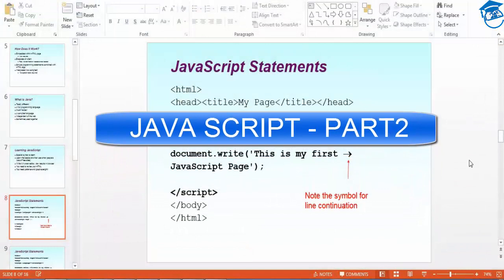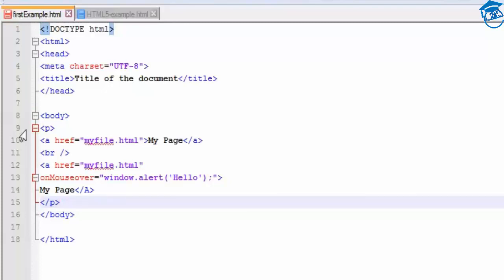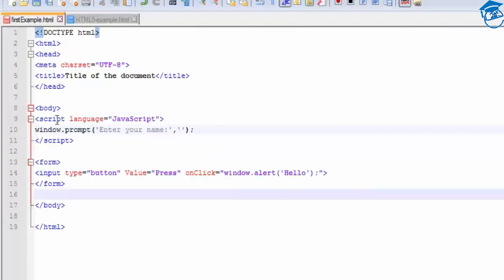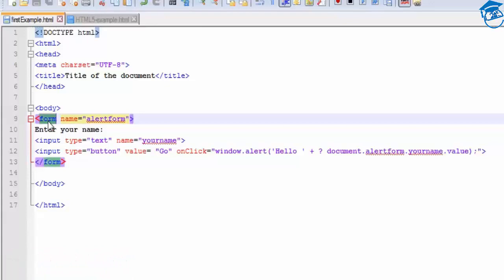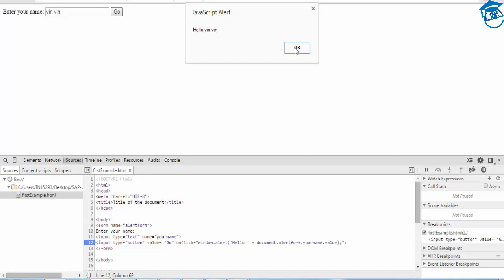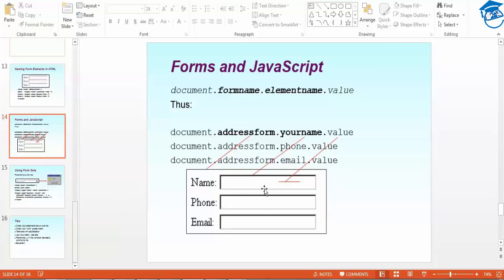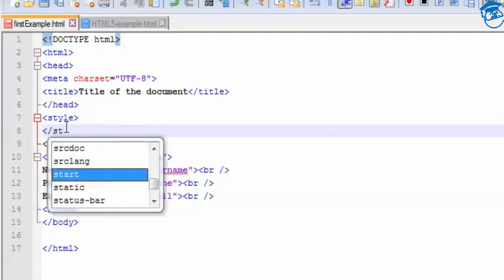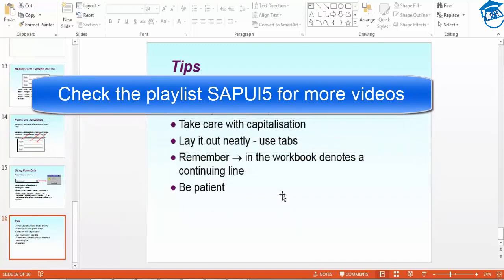SAPUI5 Tutorials | SAPUI5 characteristic | Java Script | CSS | HTML 5 | Part 2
Introduction to SAPUI5
How to develop SAPUI5  applications using java script,css,html5.
Characteristic of SAPUI5
example